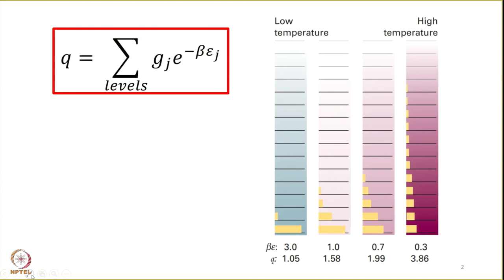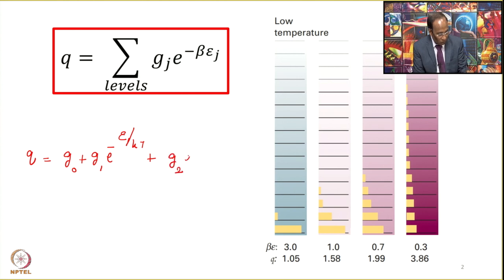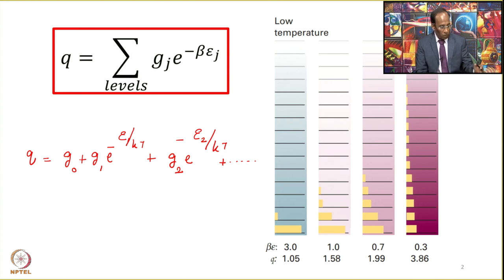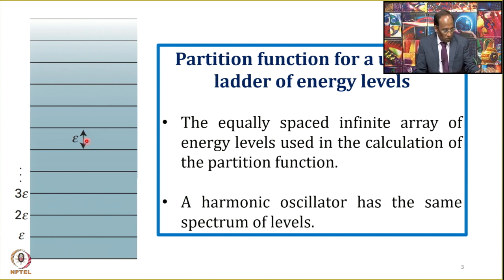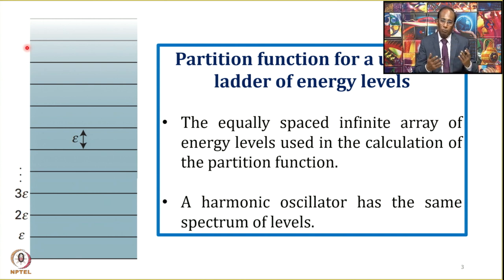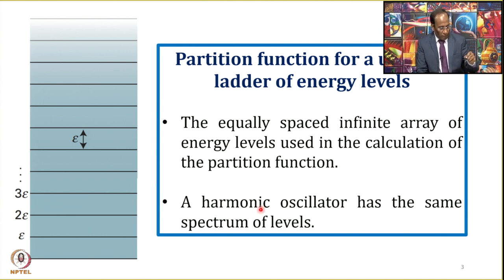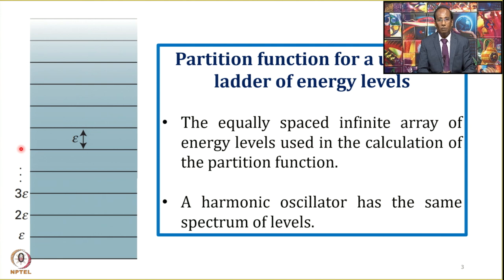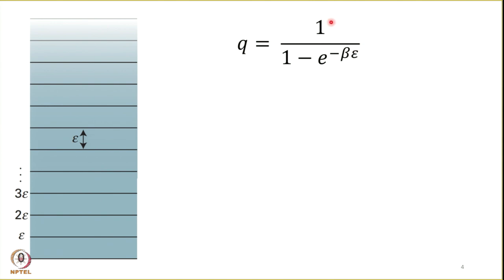Week 2: Lecture 6: The Molecular Partition Function of a uniform ladder of energy levels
Lecture 6:The Molecular Partition Function of a uniform ladder of energy levels